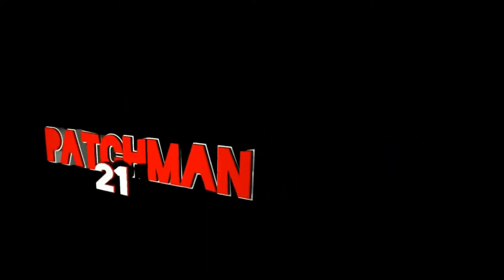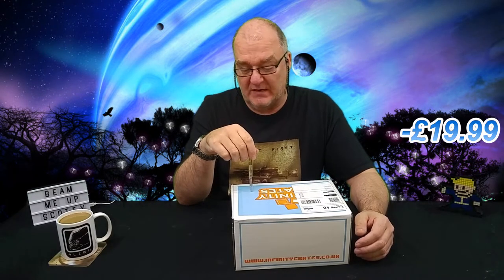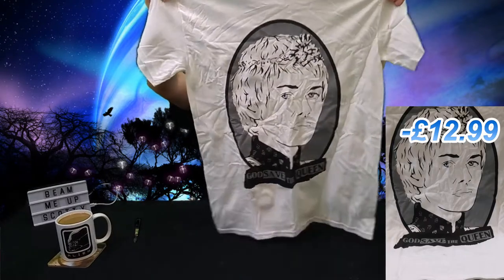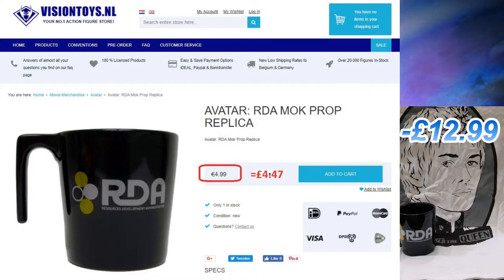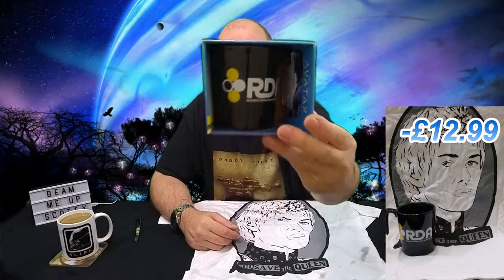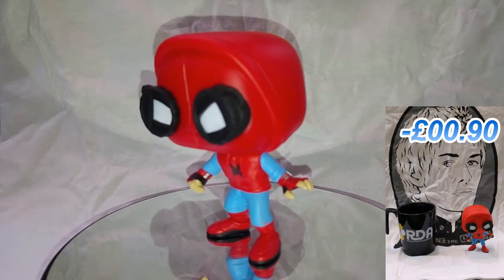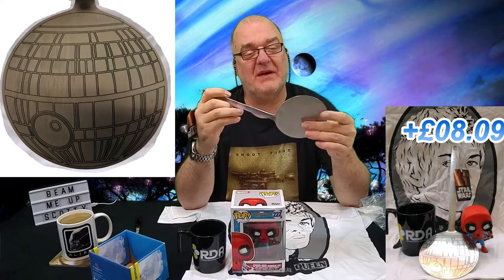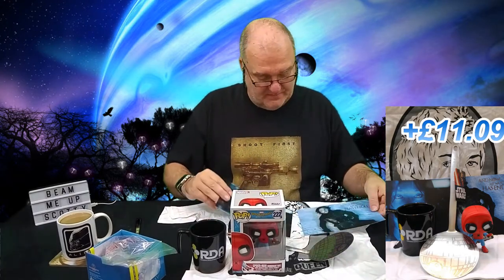UNBOXING INFINITY CRATES JULY 2017 – A swing and a hit 👍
Hi this is me unboxing the JULY Infinity CRATES box. Not a bad box

Costings:
AVATAR: RDA MUG PROP REPLICA - £ 4.47
Funko marvel spider-man: homecoming pop! (homemade suit) vinyl bobble-head - £ 7.62